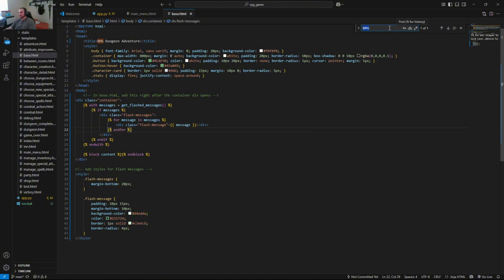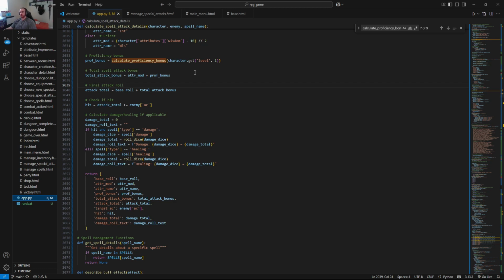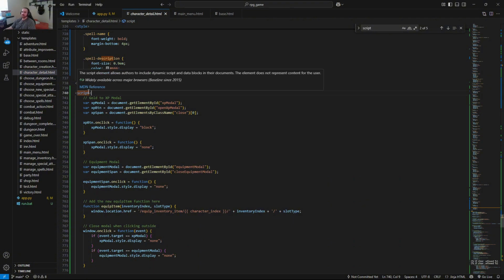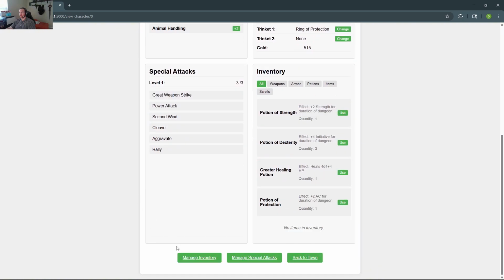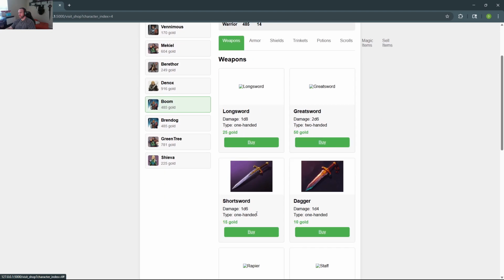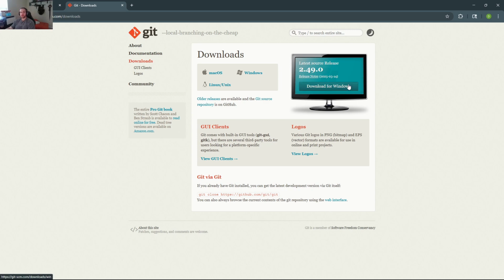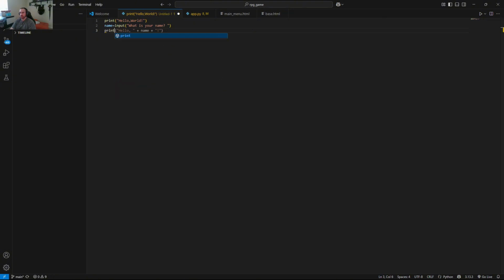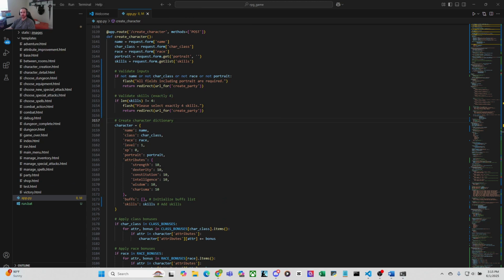RPG Dungeon Adventure Beginner's Guide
Hey fellow adventurers and code wizards! Welcome to my Programming Basics series! Whether you're a complete beginner or someone curious about how games like my Python RPG Dungeon Adventure actually get built, this video is your gateway into the world of programming! 🎲

What is Programming Really?
Think you need years of study to understand code? Think again! In this beginner-friendly guide, I break down programming using simple analogies and real examples from my own dungeon crawler game. No jargon, no intimidation - just clear explanations that actually make sense.

Programming explained through simple "recipe" analogies
The difference between Python, JavaScript, HTML, and CSS (and when to use each)
Real code examples from my RPG showing these languages in action
Complete setup guide to get you coding in 30 minutes
Where to download all the tools you need (all free!)

🛡️ See Code in Action

I'll show you actual snippets from my dungeon game to demonstrate:

How Python calculates combat damage step-by-step
How JavaScript makes character creation forms interactive
How HTML structures game data and CSS makes it beautiful
How all these languages work together to create a full game

🧙‍♂️ From Zero to Coding Hero

By the end of this video, you'll understand not just WHAT programming languages do, but HOW they work together. Plus, you'll have everything installed and ready to write your first program!

Tech Stack Covered:

Python (the Swiss Army knife of programming)
JavaScript (the duct tape of the internet)
HTML/CSS (structure and styling)
Visual Studio Code (your coding kitchen)

🎮 Perfect For:

Complete programming beginners
People curious about game development
Anyone who's seen my RPG videos and wondered "how does this actually work?"
Students looking for clear, practical explanations

If you want to dive deeper into Python after this, check out Mimo for interactive learning

Ready to demystify programming once and for all? Let's turn you from a curious observer into a confident coder!